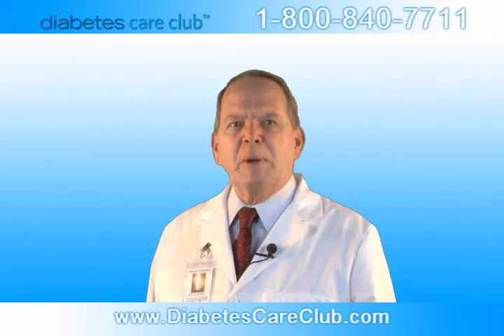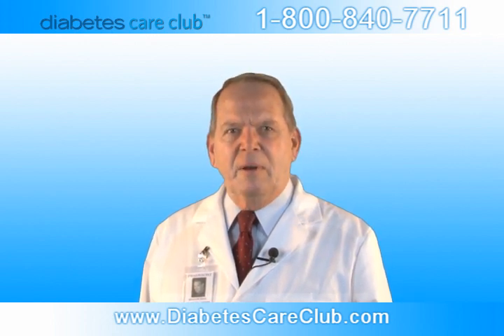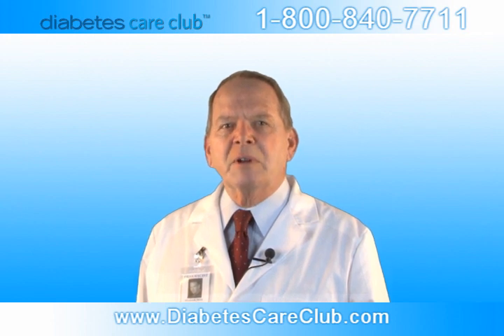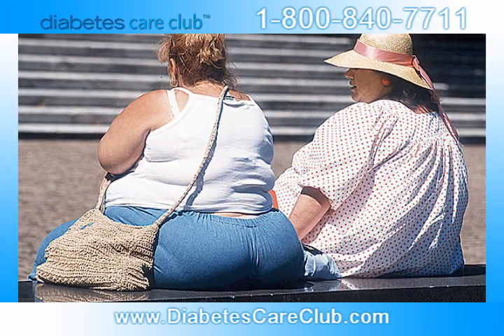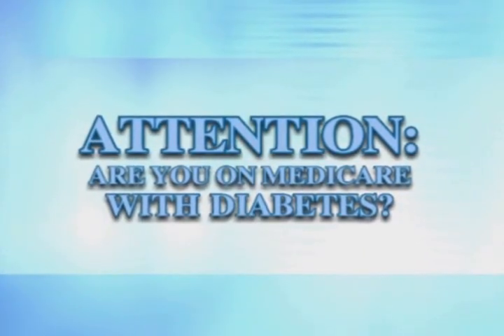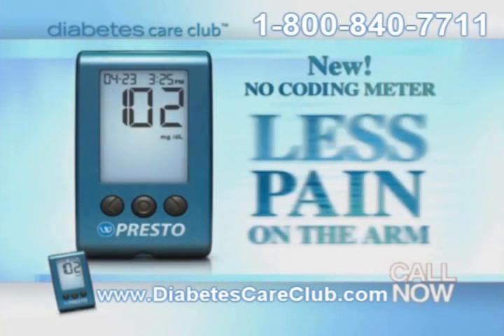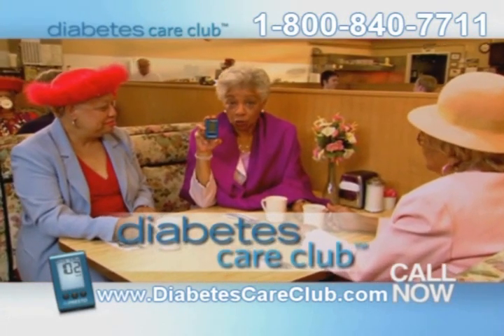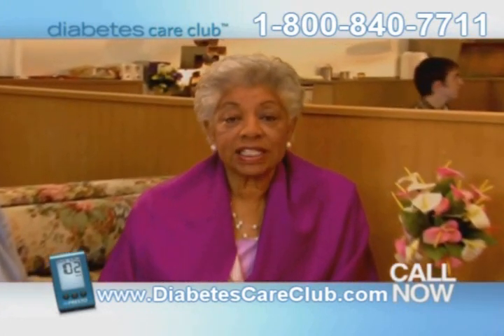Hyperglycemia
Hyperglycemia from Diabetes Care Club. We offer information about Hyperglycemia including Diabetes testing supplies take a step forward to Diabetes Self Management. today or call for more information about Hyperglycemia. Hyperglycemia, high blood glucose levels, hyperglycemia symptoms, ketoacidosis, hyperglycemic hyperosmolar nonketotic syndrome